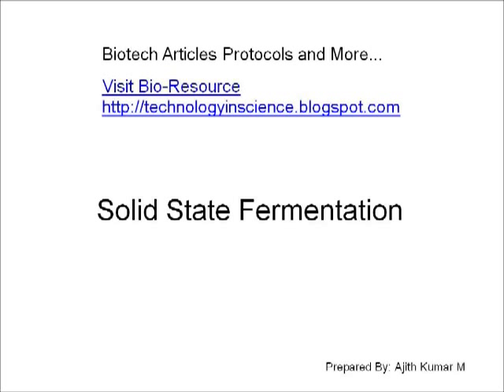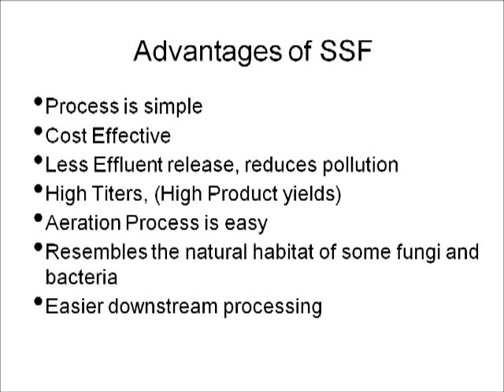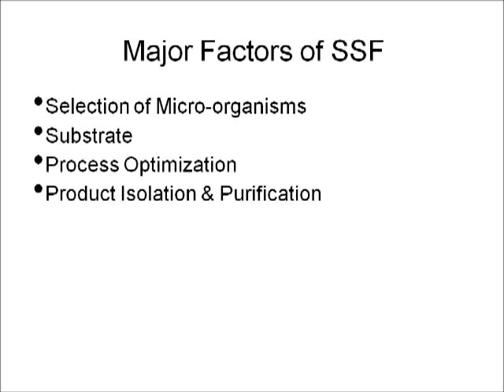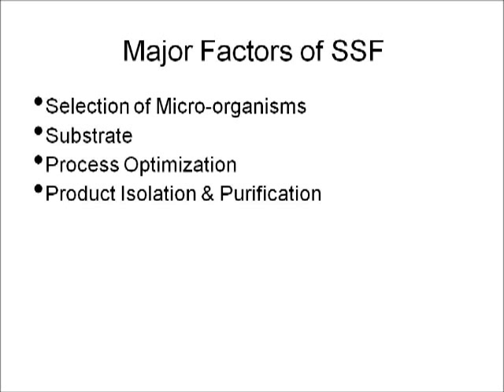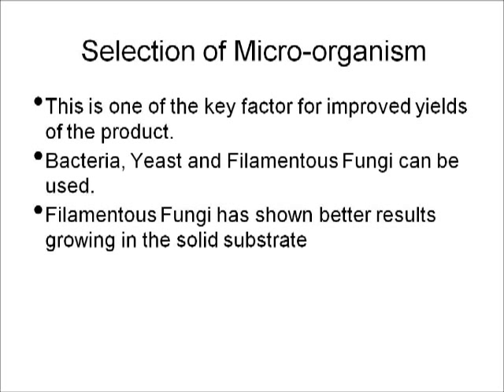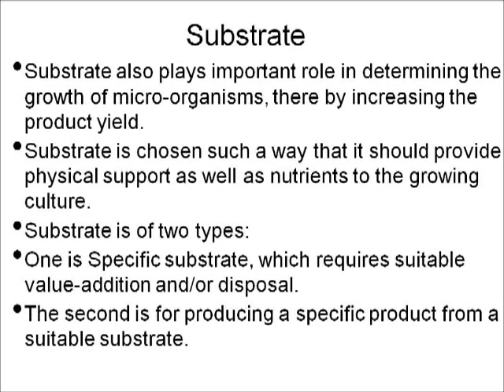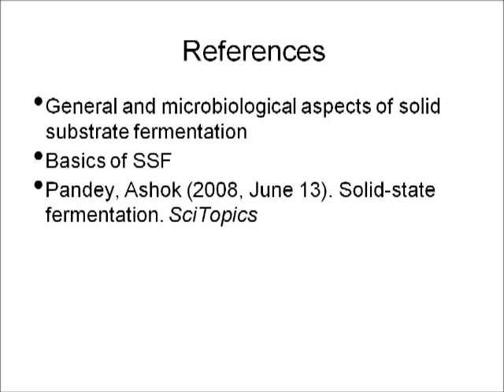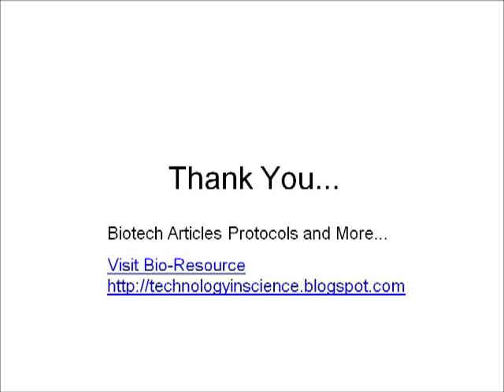Solid State Fermentation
Solid-state fermentation (SSF) or Solid Substrate Fermentation has been defined as the fermentation process occurring in the absence or near-absence of free water.